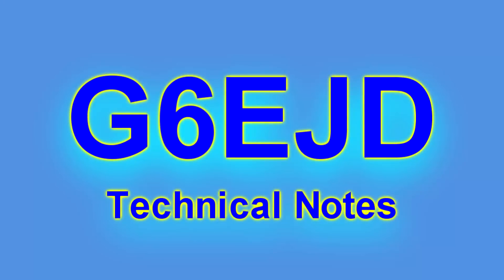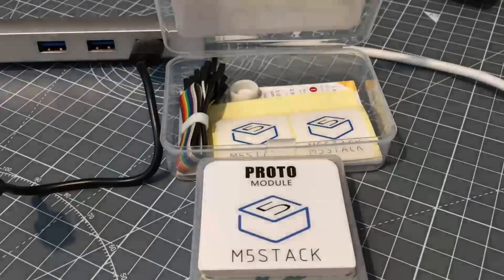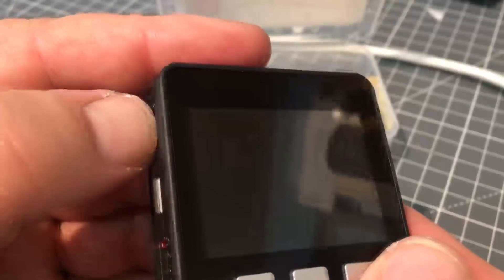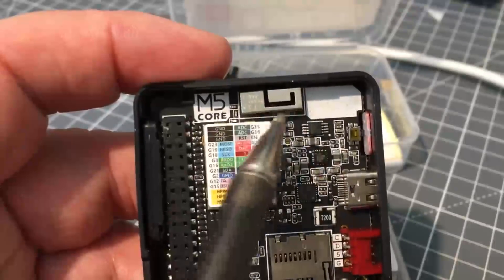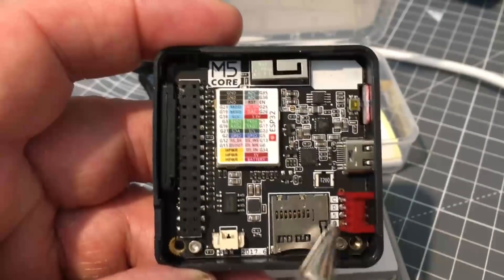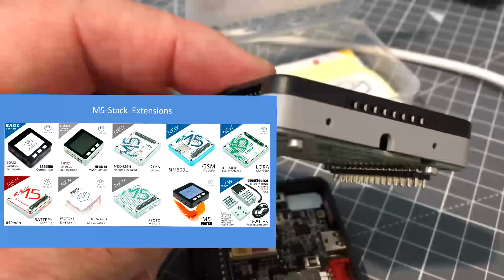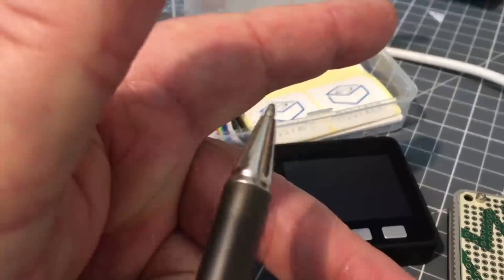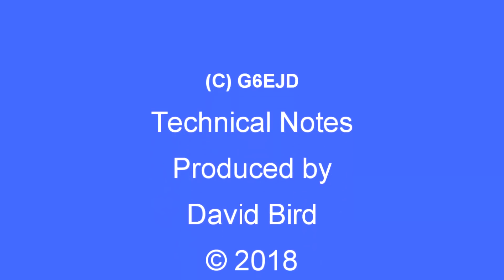Tech Note 090 - M5 STACK (ESP32) Development System Overview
The M5 STACK is an ESP32 based development system that provides the ability to use shields, either develop your own on a prototype Stack or use one of the many ready-made units. The documentation and library support is good and it makes for a very flexible system.